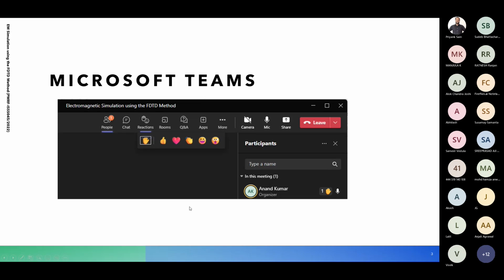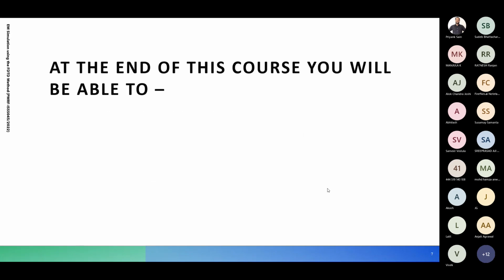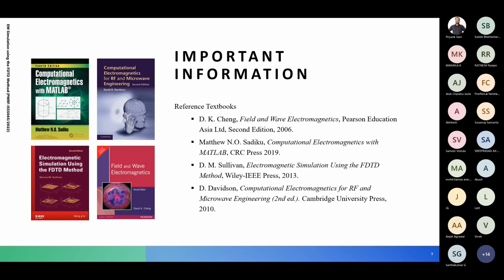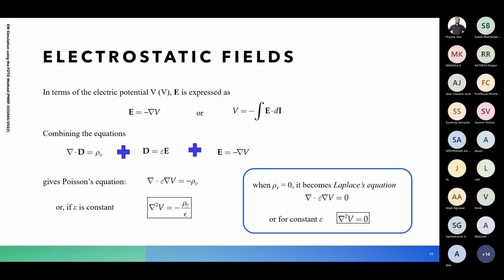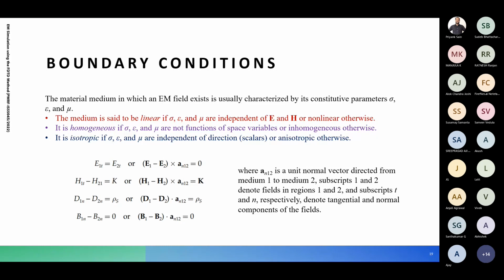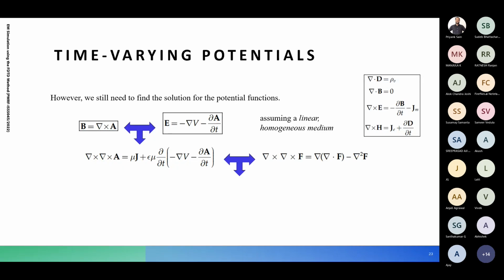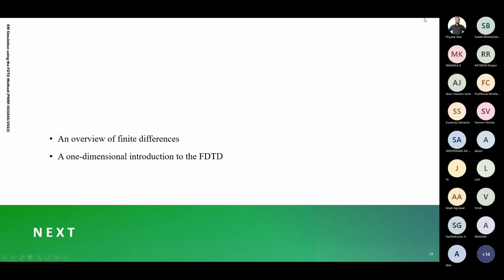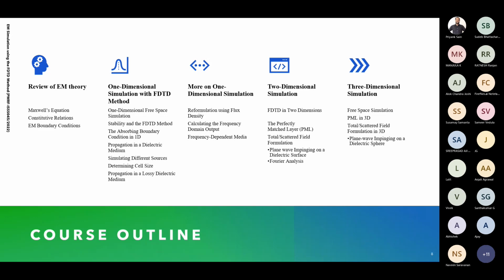Electromagnetic Simulation using the FDTD Method Lecture 1